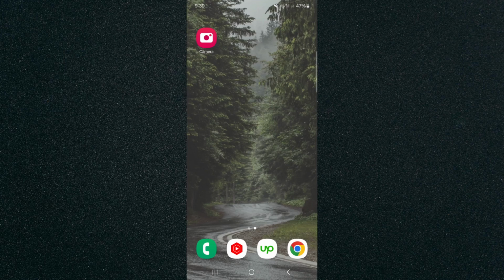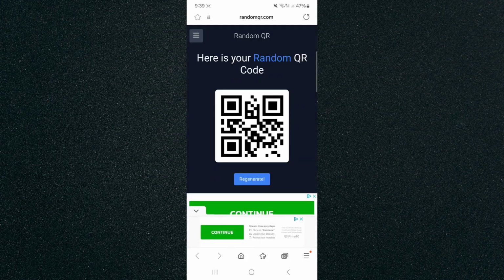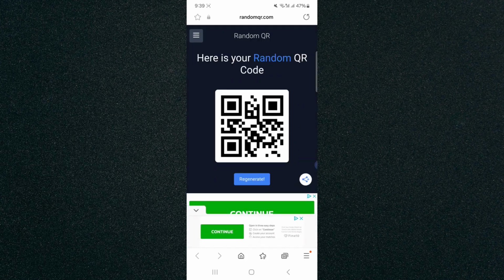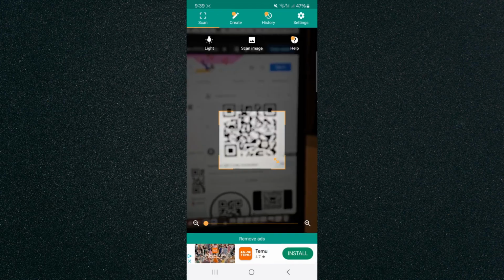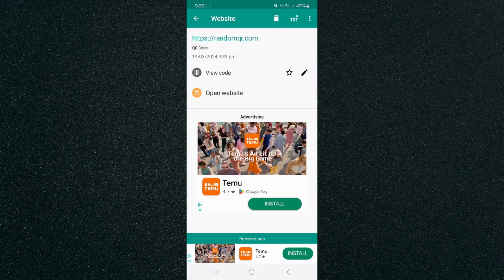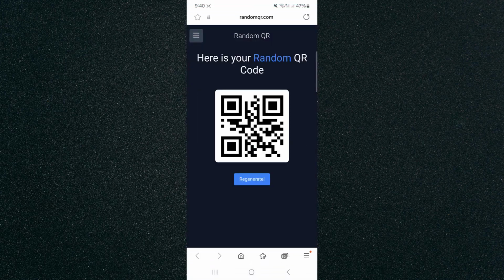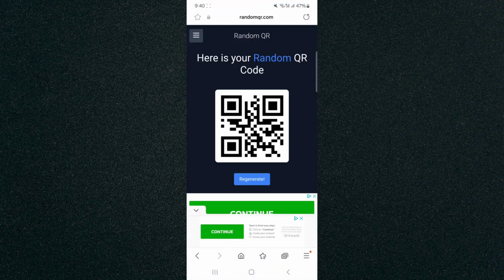How to Scan a QR Code on Android [QUICK GUIDE]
In this tutorial, I'll show you how to scan a QR code on Android in two different ways.